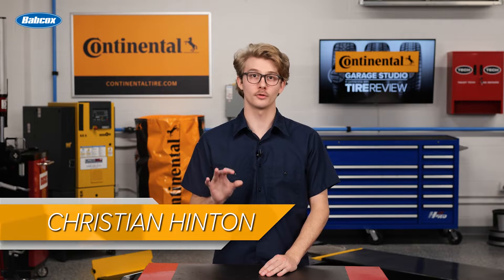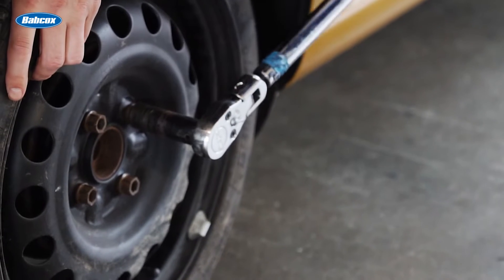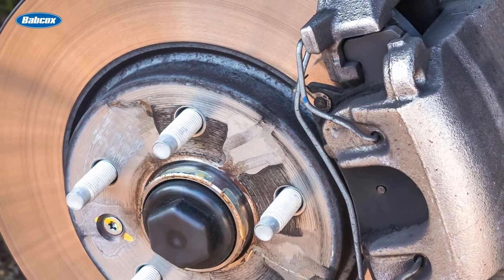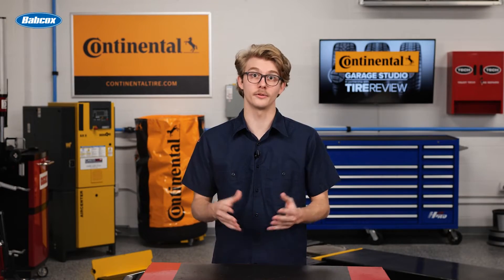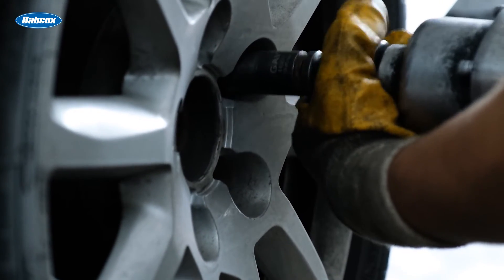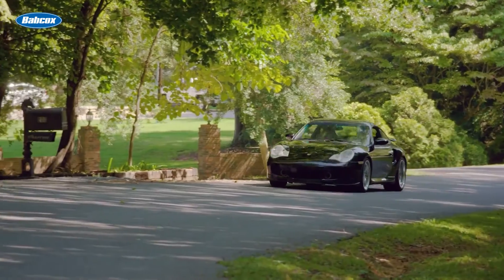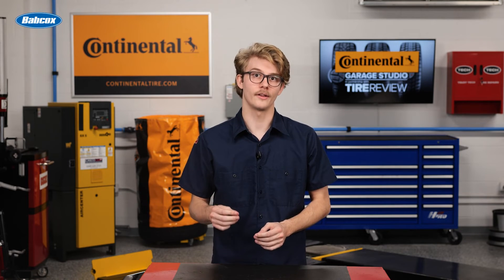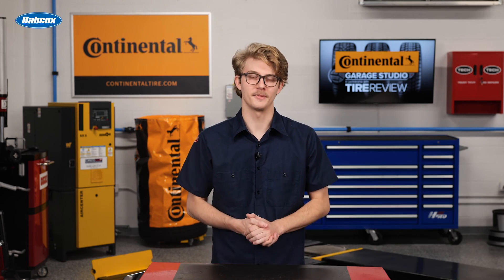The Controversy Over Lubricating Lug Nut Studs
Do you lubricate lug nut studs? People feel pretty passionately about this one, and we’re going to explain why in this Tire Review Continental Tire Garage Studio video. The proper installation of lug nuts is crucial for maintaining the safety and stability of a vehicle. When wheels are not secured properly, they can become loose or detached while the vehicle is in motion, leading to potentially life-threatening accidents.